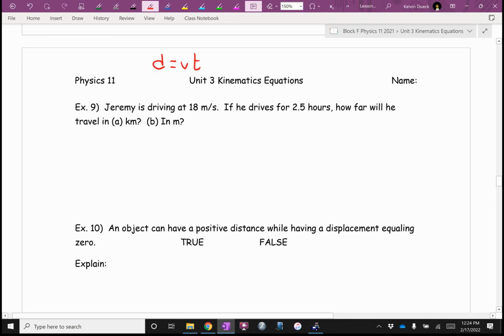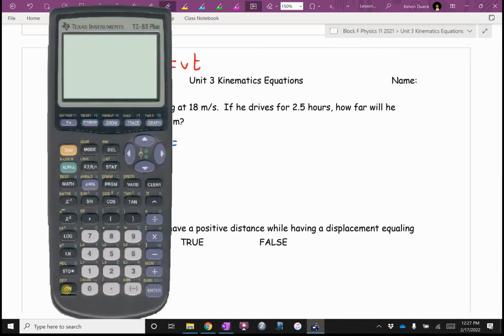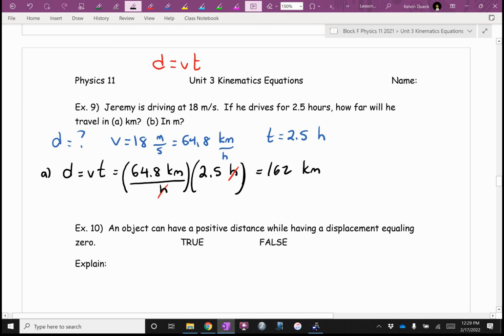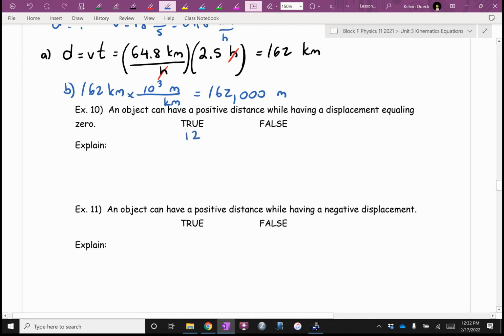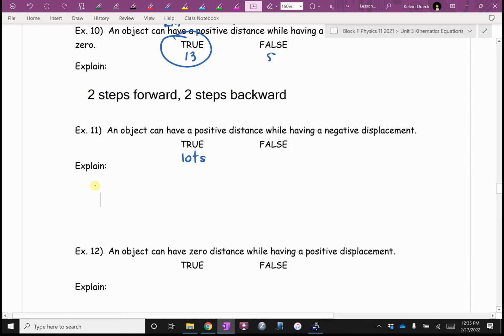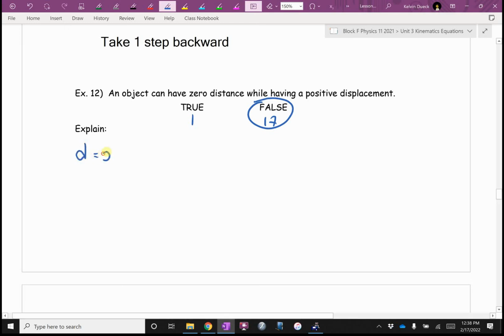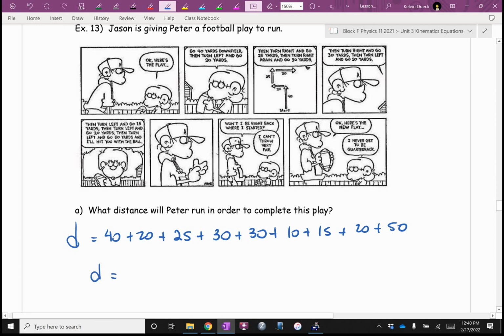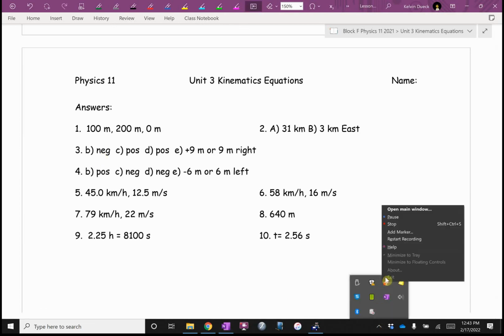Physics 11 Displacement and Average Velocity Part 2